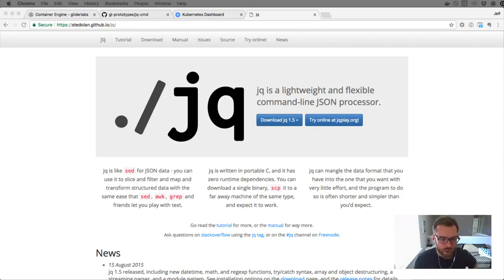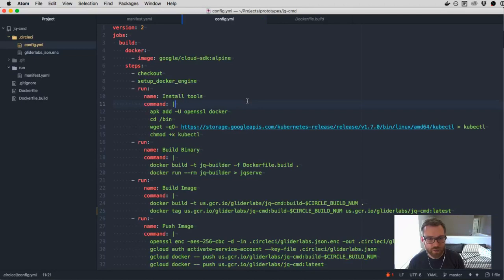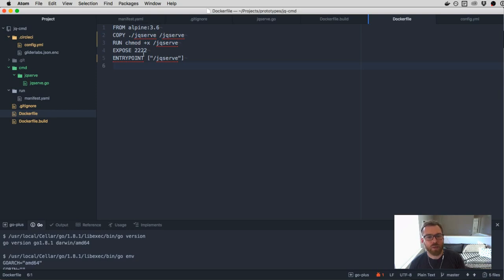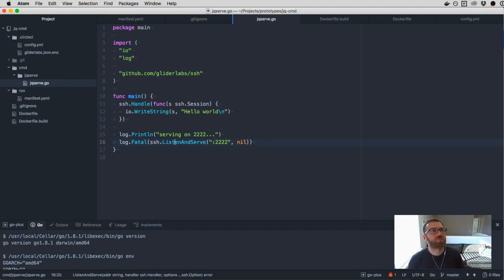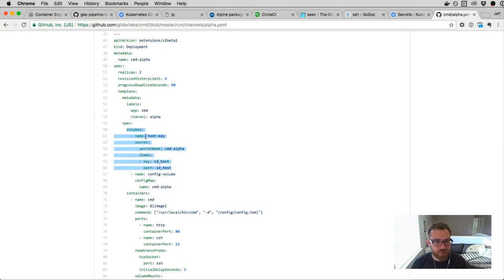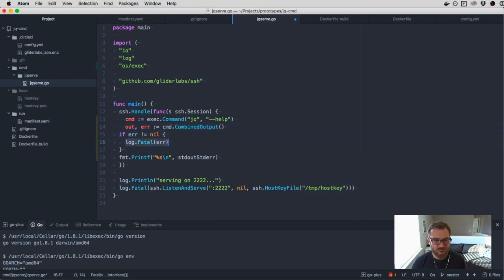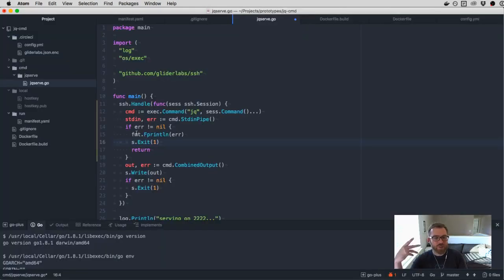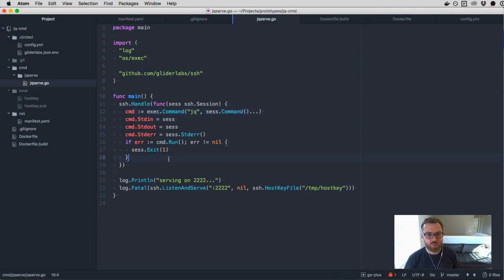Building jq as an SSH service in Go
Here we'll be building, deploying, and load testing an SSH service that will provide jq to anybody and everybody with an SSH client. We'll be writing it in Go using the Glider Labs SSH server library, and a new component framework we've been refining over the last year. We'll be deploying it to Google Container Engine, and everything will be open source!